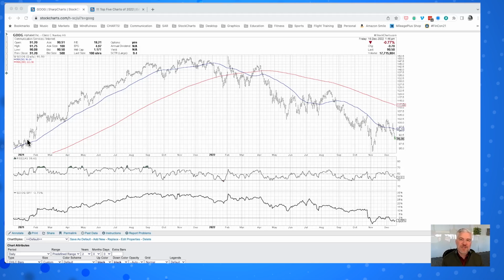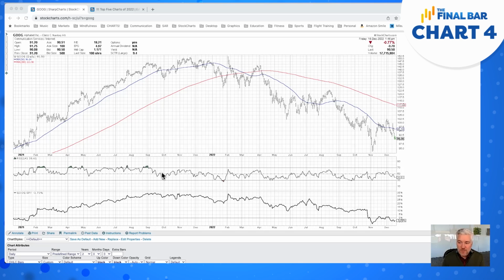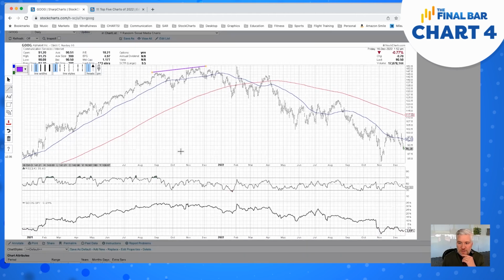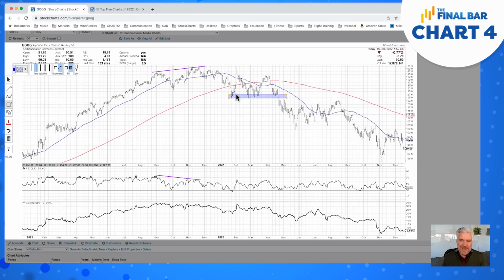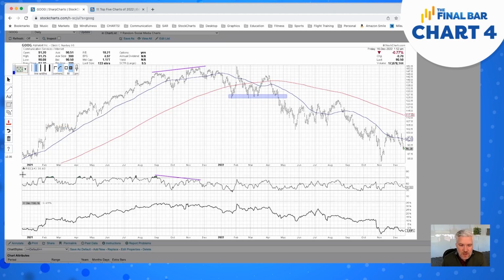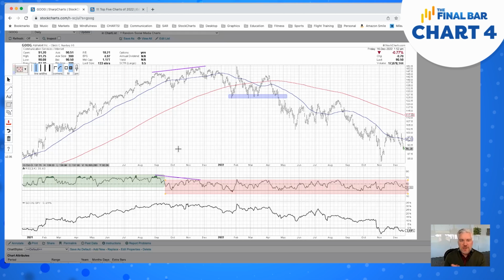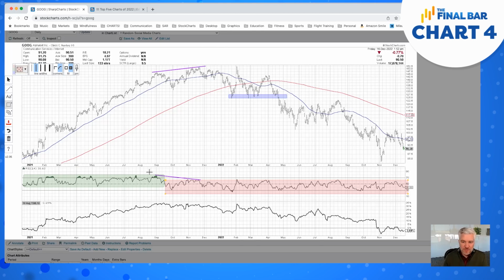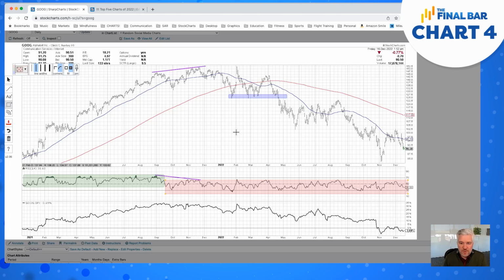GOOG: Perfect Illustration of 2021 vs. 2022 | David Keller, CMT | The Final Bar (12.22.22)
In the fourth of his Top Five Charts of 2022, host David Keller, CMT breaks down the chart of Alphabet (GOOG) which provides a perfect demonstration of the differences between the bullish phase of 2021 vs. the bearish market of 2022.  What would we need to see to signal a more bullish tone for GOOG?